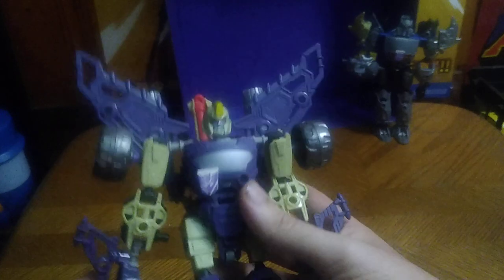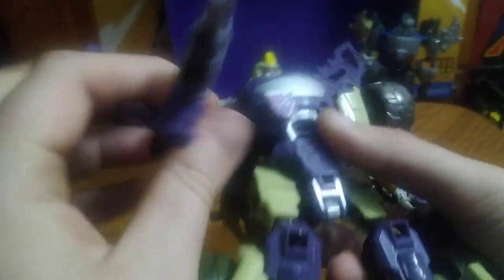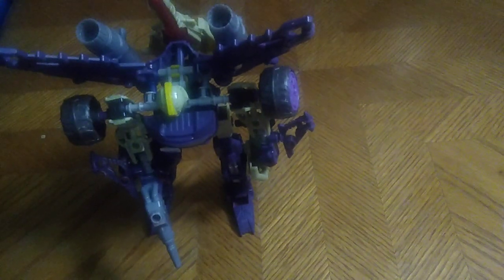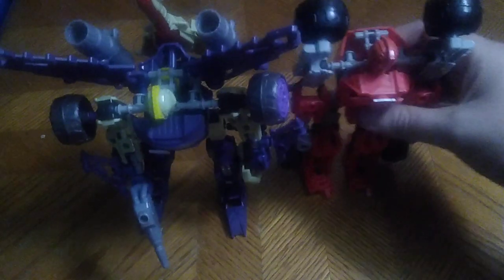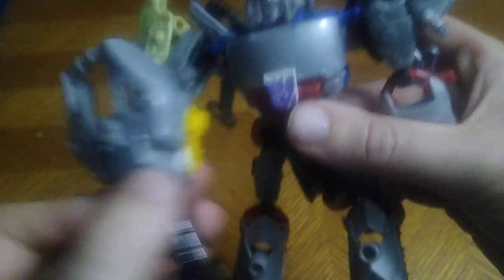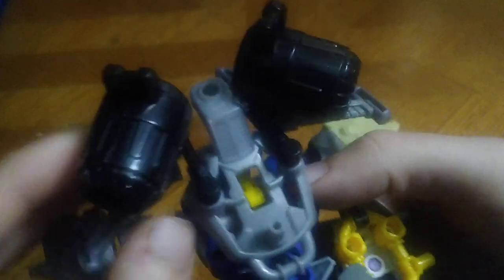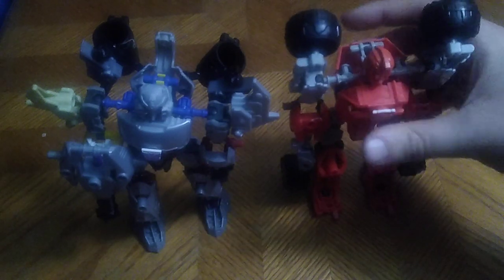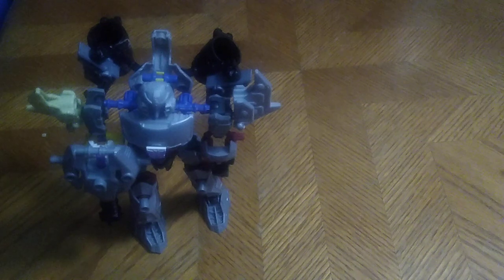EDDIE HILL REVIEWS: TRANSFORMERS CONSTRUCT BOTS-MEGATRON & BLITZWING (2013) 6/21/22